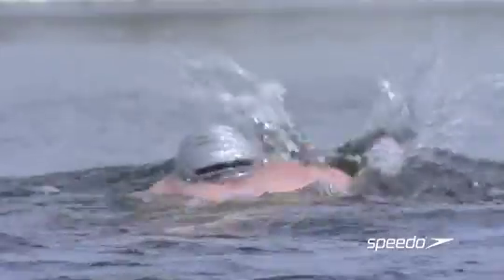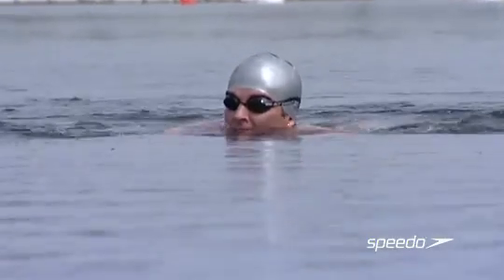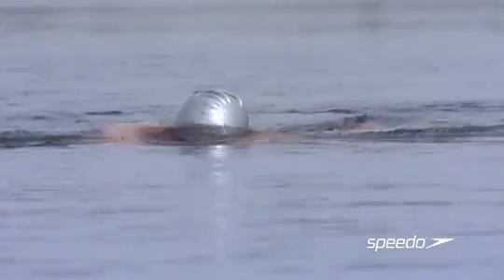Lewis Pugh - More on training for the Everest swim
Lewis "Ice Bear" Pugh tells us more about his training for his swim in a glacier on Mount Everest to highlight climate change.